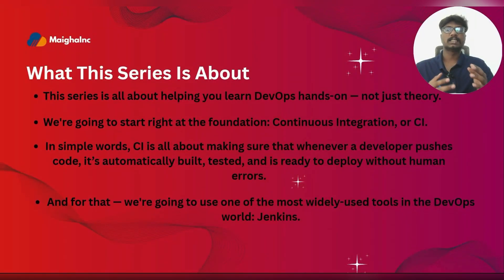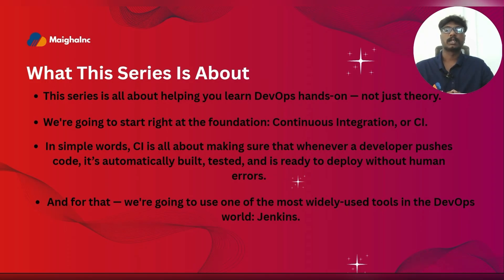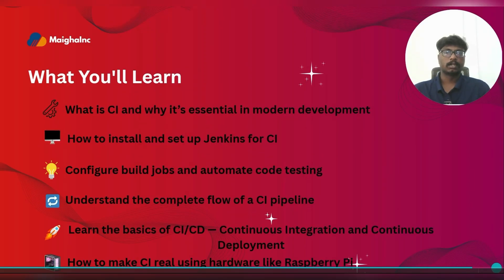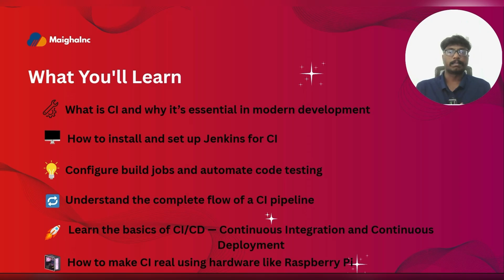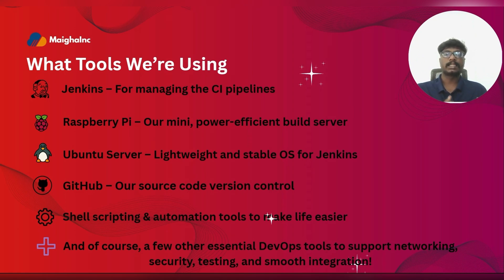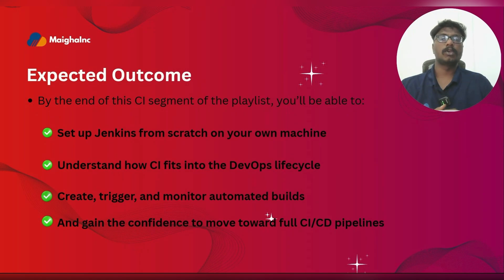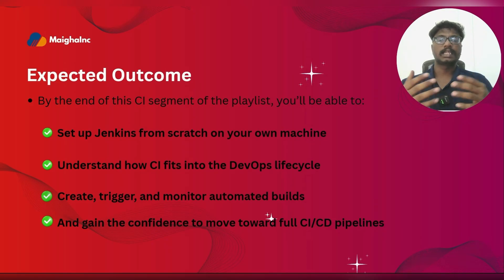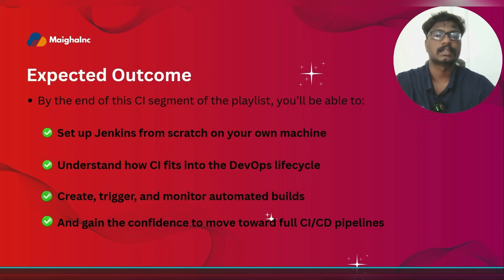Getting Started with CI/CD | Introduction & Series Overview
Welcome to the very first lesson in “Learn CI/CD: Jenkins, Harbor & Spinnaker Course | Zero to Hero”! In this video we’ll:

Introduce the core concepts of Continuous Integration, Continuous Delivery, and Continuous Deployment
Walk through the playlist roadmap so you know exactly what you’ll build and learn
Highlight the main tools we’ll use—Jenkins, Harbor, Spinnaker, Raspberry Pi agents, Nginx—and how they fit together
Explain the hands‑on projects and labs you can follow along with
Share prerequisites and where to find all sample code and configuration files